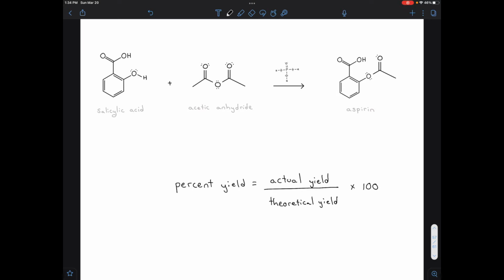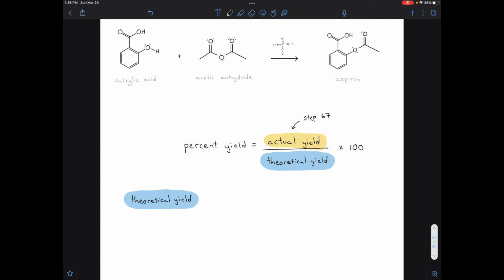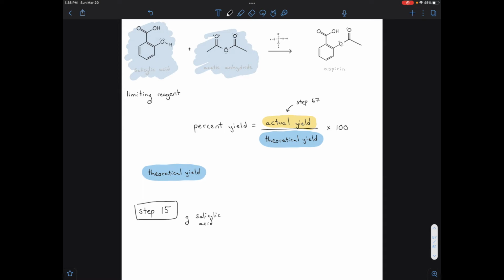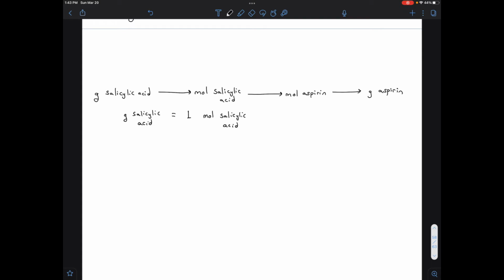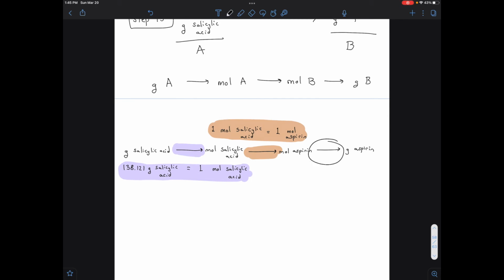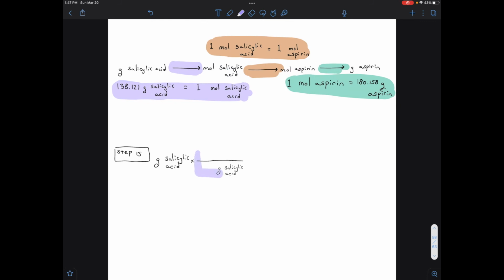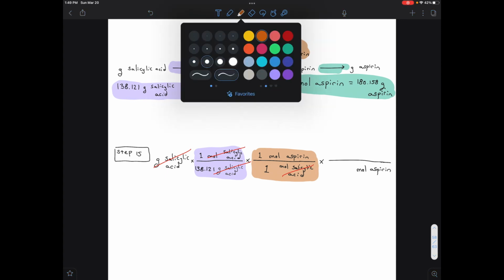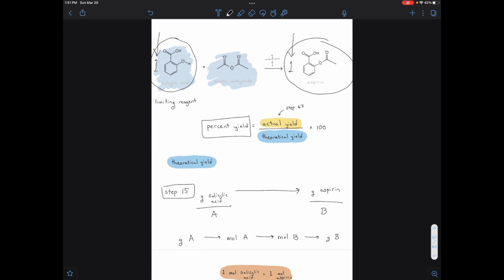Calculating the Percent Yield for the Conversion of Salicylic Acid to Aspirin